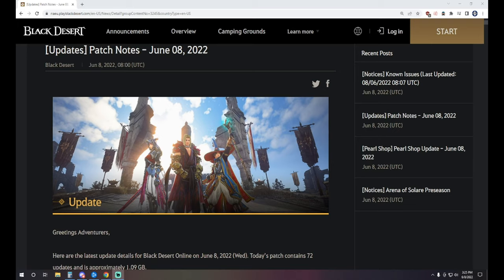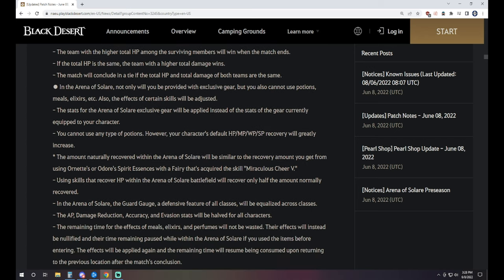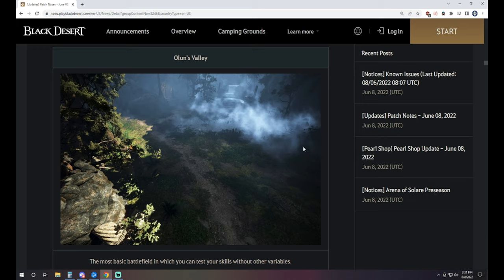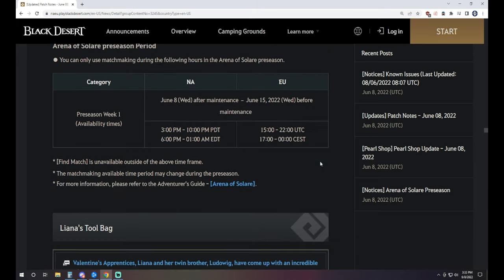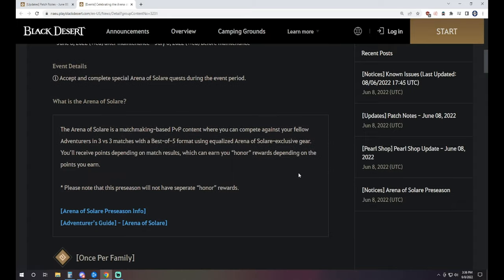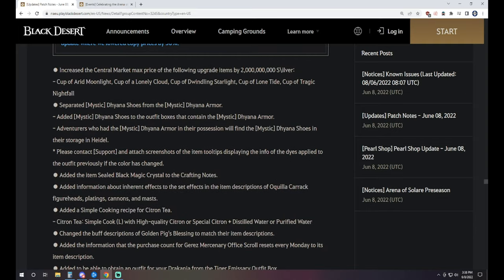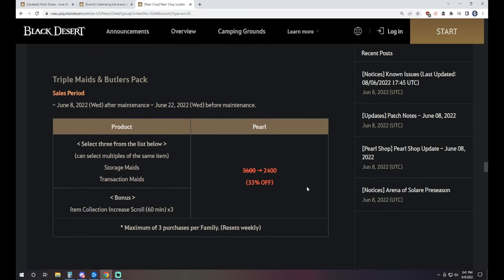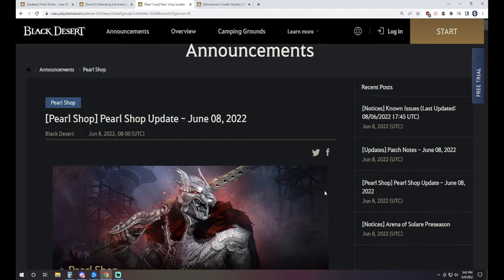3v3 PvP Arenas ♦ Lifeskill Tool Bag ♦ Earring Upgrade Cups ♦ Black Desert Online ♦ BDO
0:00 Intro
0:29 3v3 Arena
8:50 Lifeskill Bag
9:42 Events
10:39 Content
13:40 Pearl Shop

3v3 PvP Arenas ♦ Lifeskill Tool Bag ♦ Earring Upgrade Cups ♦ Black Desert Online ♦ BDO